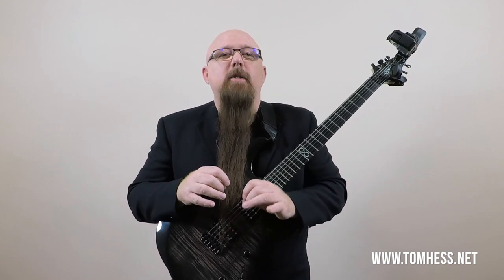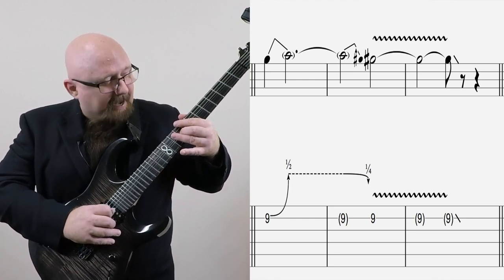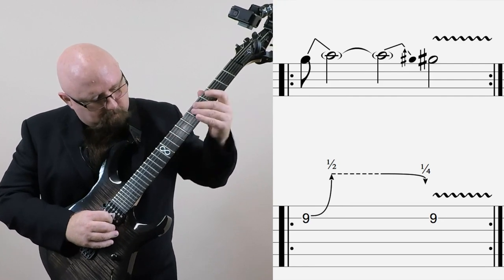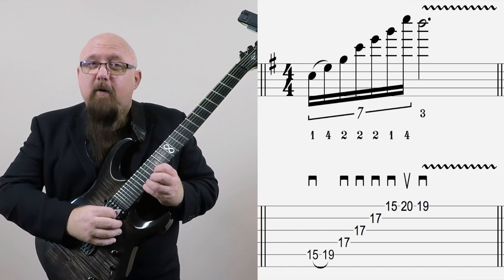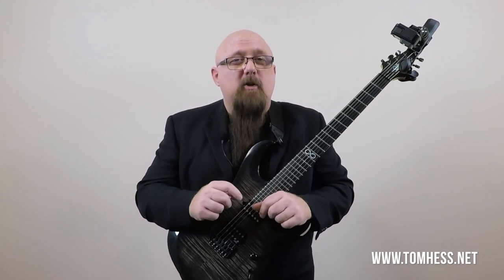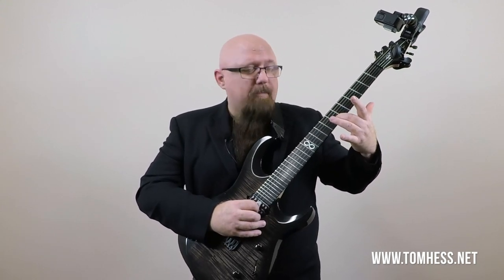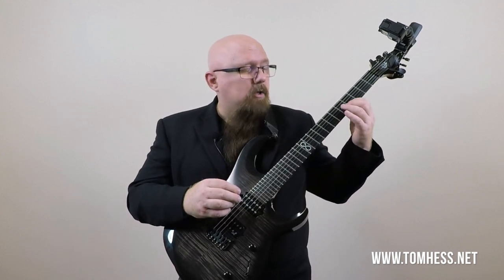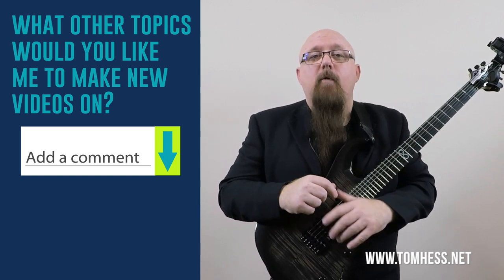Tension and Release [5 Guitar Licks Soloing Lesson]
This video teaches you how to create tension (and resolve it) in your guitar solos using half steps. You get 5 super cool guitar licks based on the tension and release of half steps. These sound awesome and are not hard to play!

Here’s what else we’ll cover in this lead guitar video lesson […]

First, I’ll show you why ½ steps are the best interval to use to create (and release) massive amounts of tension in any style of guitar playing.

Second, I’ll give you the first of 5 guitar licks that are based on these ½ step tension phrases.

Third, you’ll learn how to use these same tense half steps over different chords and flip (reverse) the tension and release of each note (this is REALLY cool and always sounds cool. It immediately adds lots of extra emotion to your guitar playing)!

Fourth, you learn how easy it is to apply these same cool licks to other scales (such as Lydian)

Fifth, I’ll give you the remaining tension and resolution licks (all tab included of course).

Finally, I’ll teach you how to practice these licks and how to create your own killer guitar solos!

Learn the secret to adding fire and emotion to any guitar lick